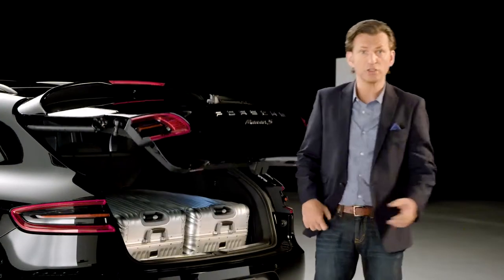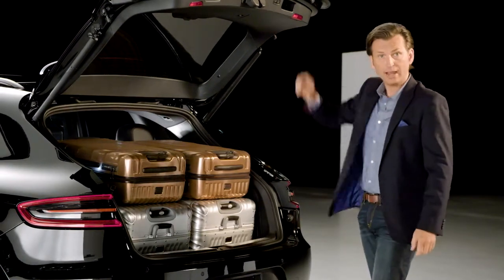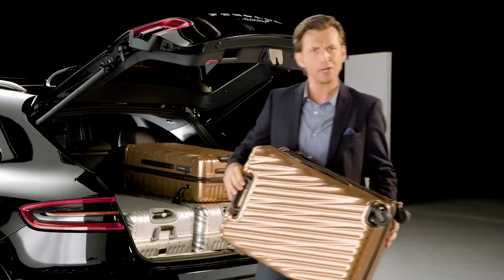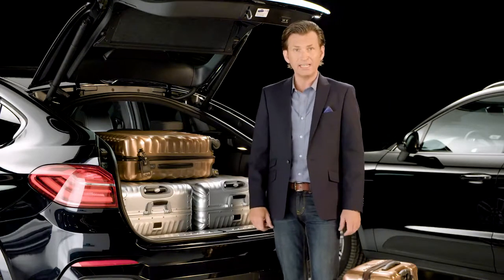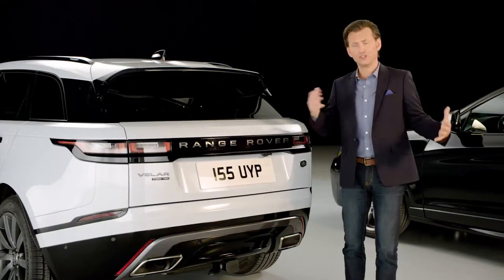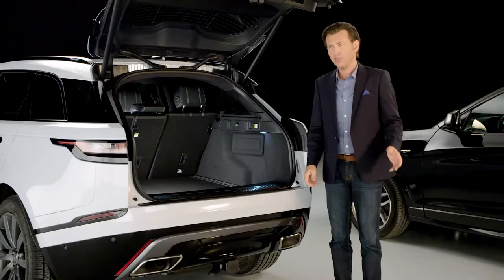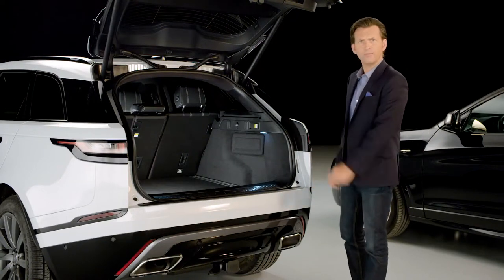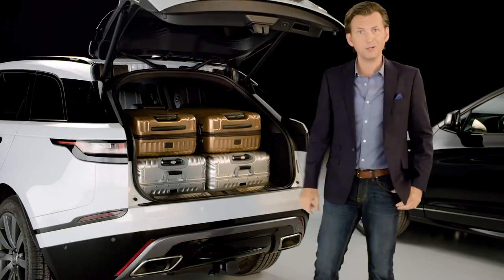Range Rover Velar VS. Porsche Macan VS. BMW X4